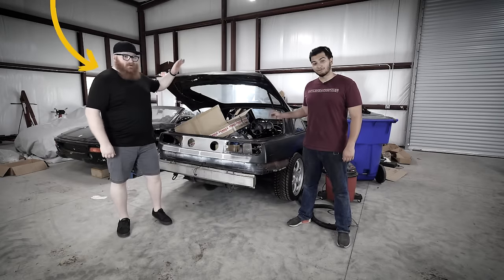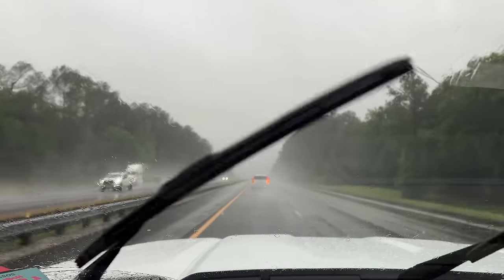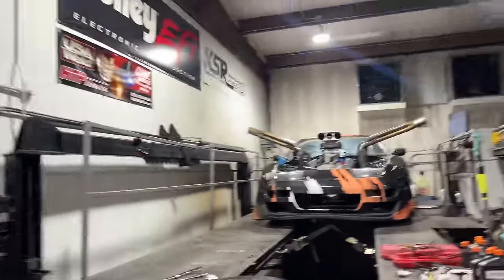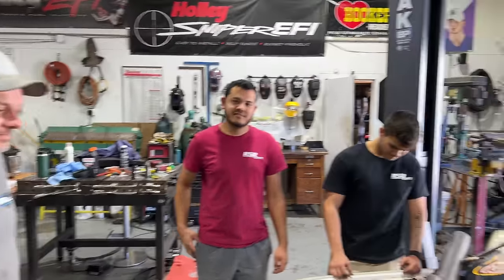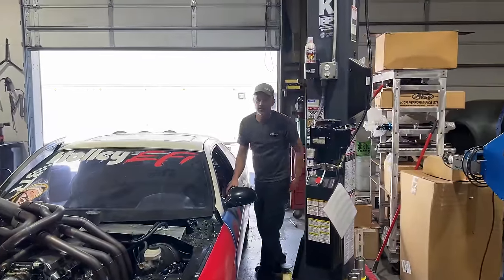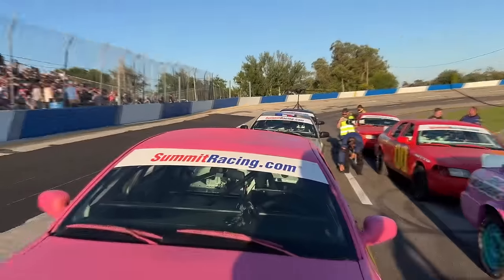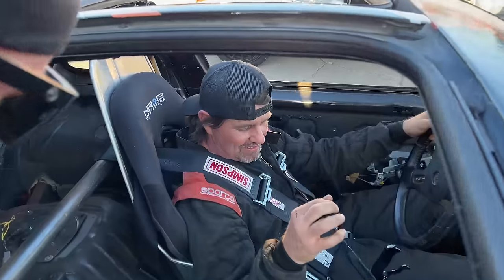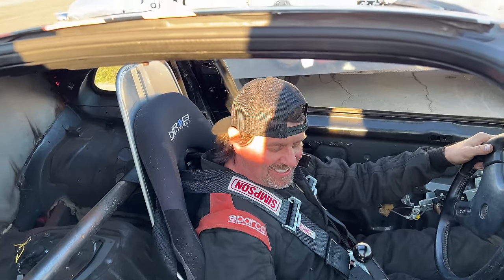We Debuted Our Nissan 300ZX In Front of 10,000 People! It Didn’t Go Well…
to get an extra 25 cents back for every gallon on your first tank of gas.

Today Jared wraps up and unviels the finished product of the longest runnjng project car on the channel! Earl Leeker the Nissan 300zx turned into burnout car goes for dyno tuning and Cleetus and Cars, with a visit to @KSRPerformanceFabrication for a quick tune. How does it go? Are tires destroyed or does Earl prove a project car is never truly done?

Links to our partners:
Need oil? It has to be Valvoline!

Have a wiring project? Our Friends at WireCare have you covered!